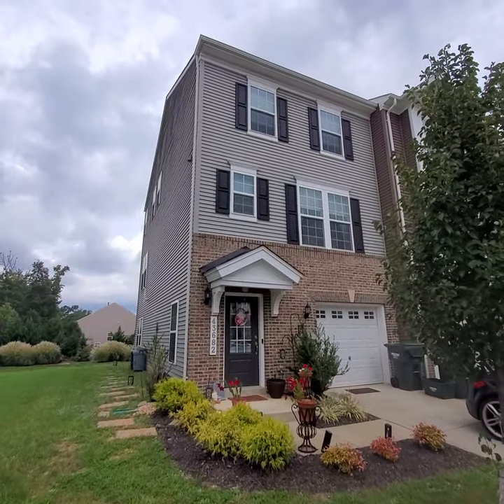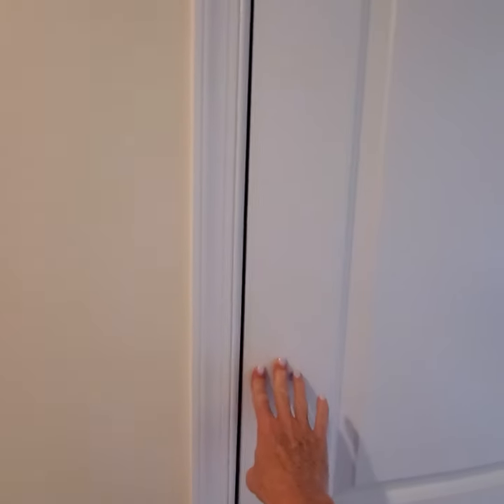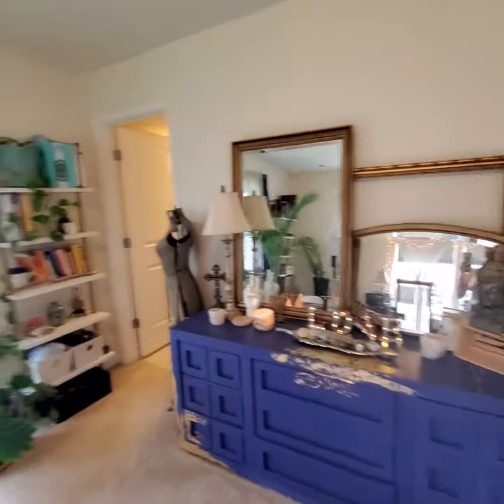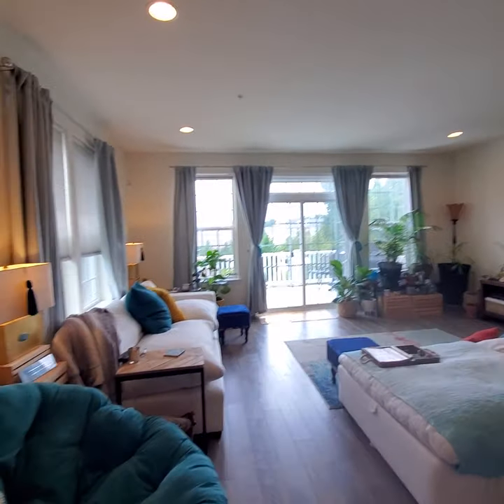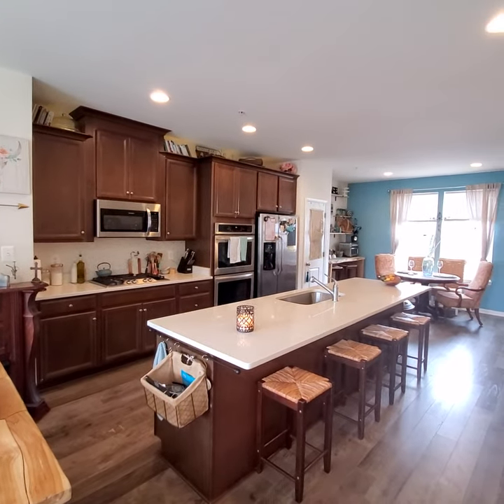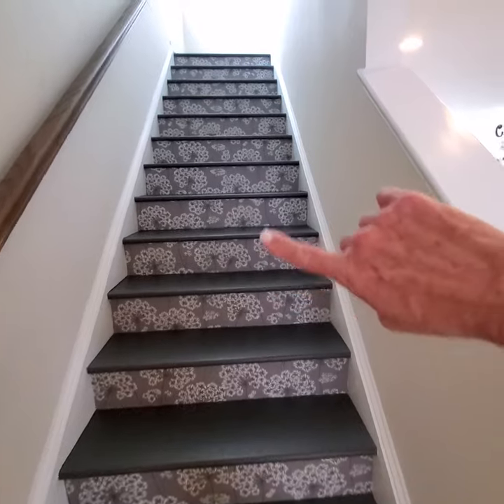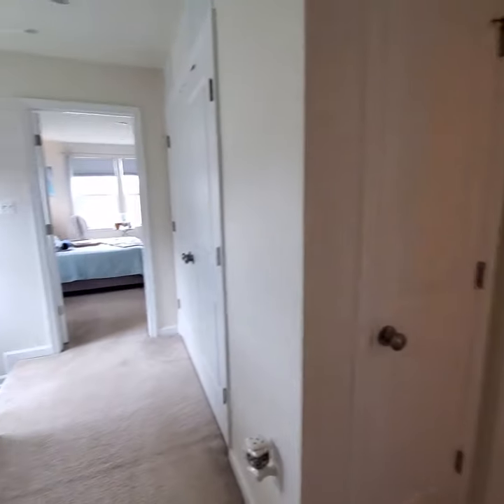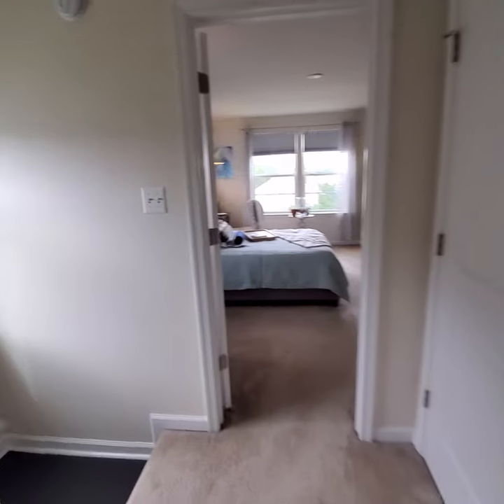43682 Winterberry Way, California Md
Home Preview Tour